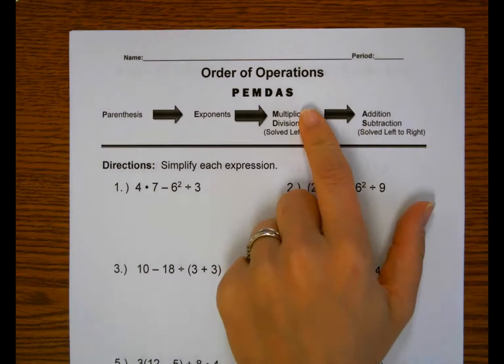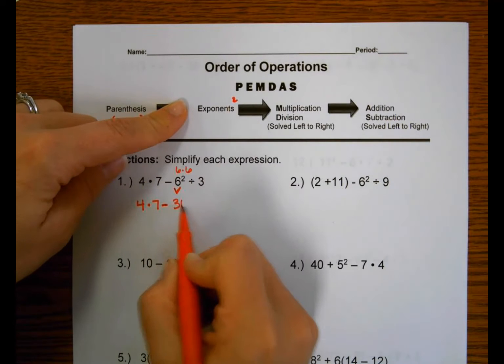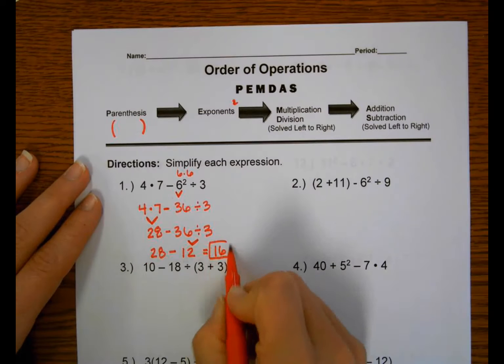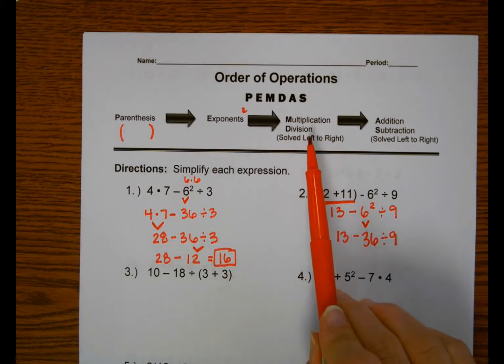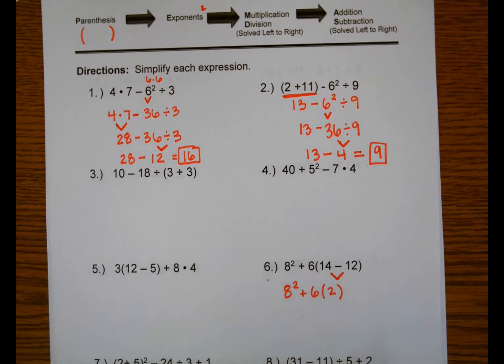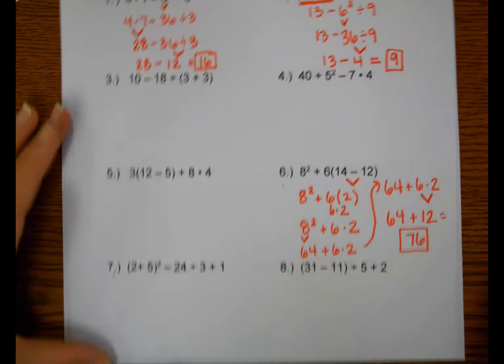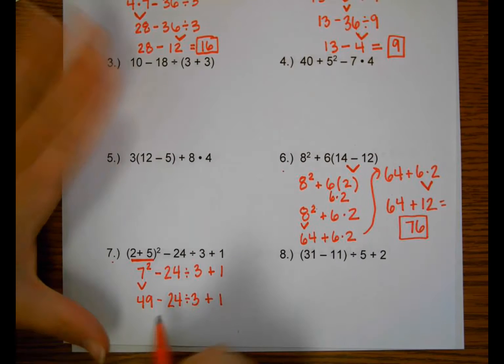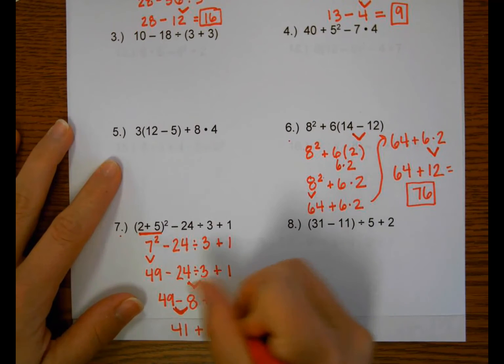Order of Operations